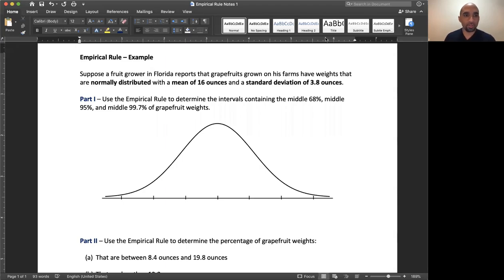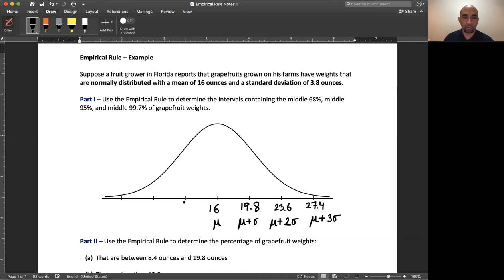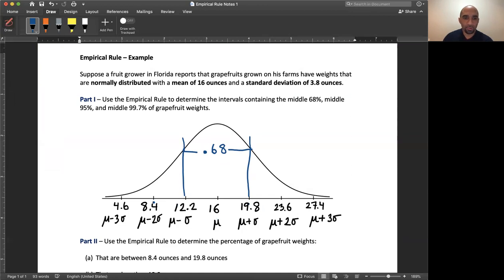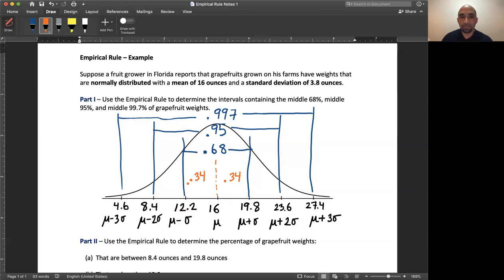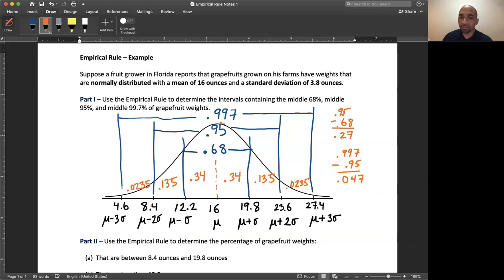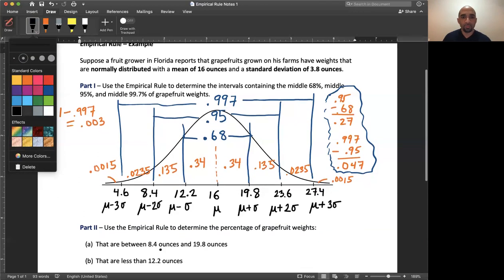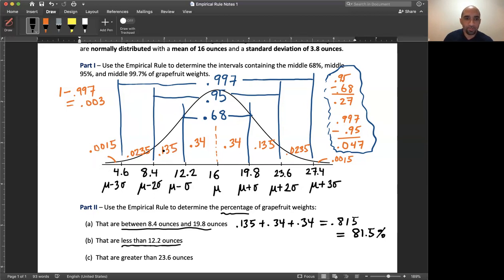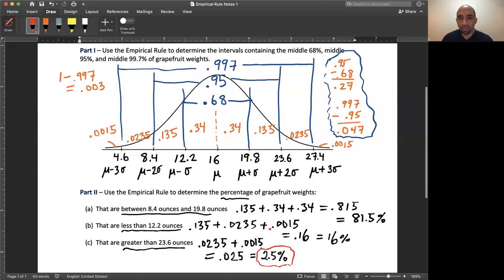Empirical Rule Example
Using the Empirical Rule to find percentages corresponding to intervals of values.